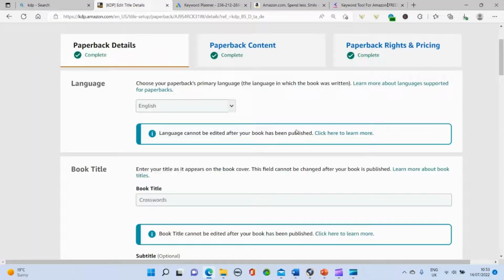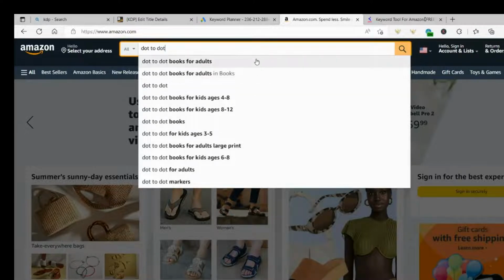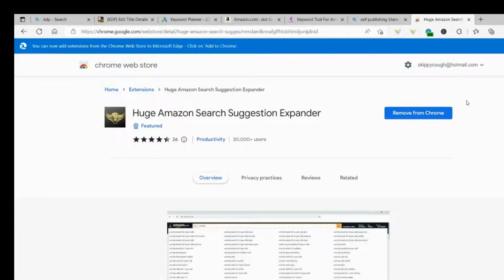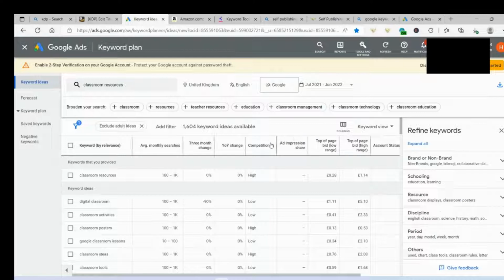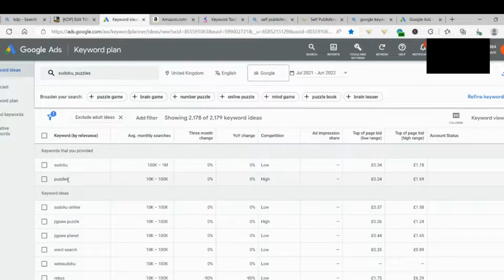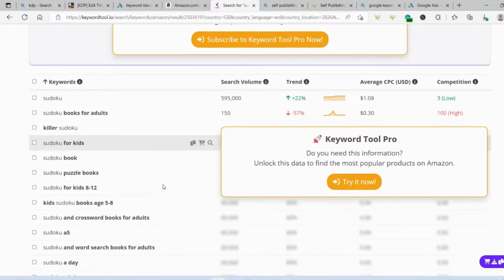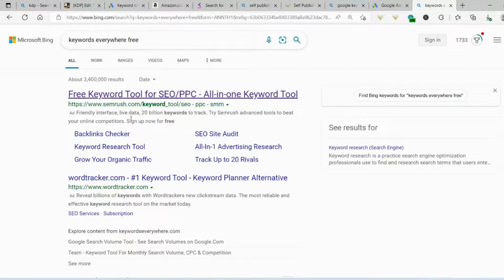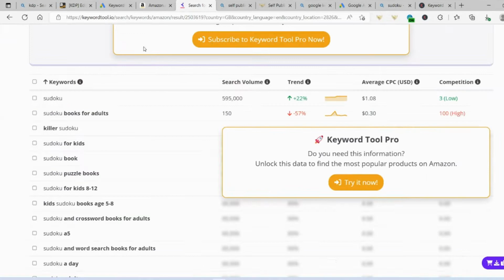Finding the BEST keywords for Self Publishing on Amazon Kindle Direct Publishing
An easy to follow guide to finding and using your keywords correctly so that you get good rankings in the Amazon search results. Completely free to use these tools, this video shows how to get them and use them to help increase sales.

I'm discussing whether you should use more or less keywords - what works for different types of books